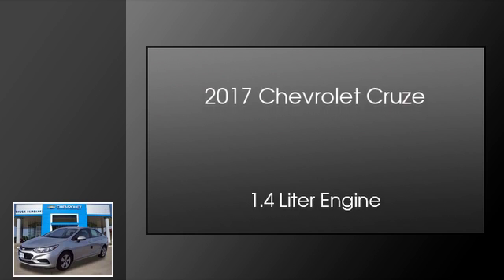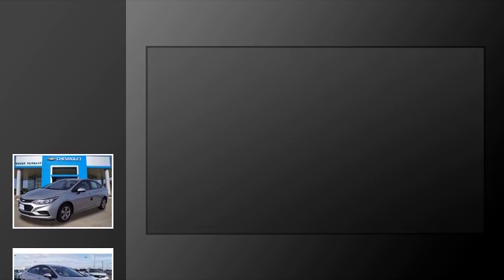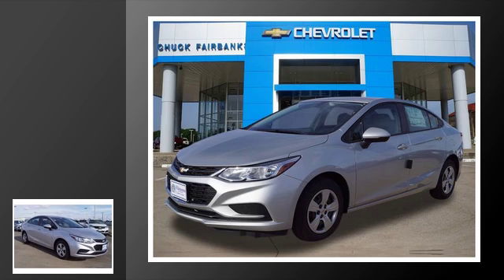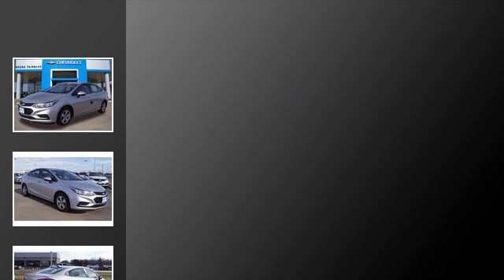2017 Chevrolet Cruze